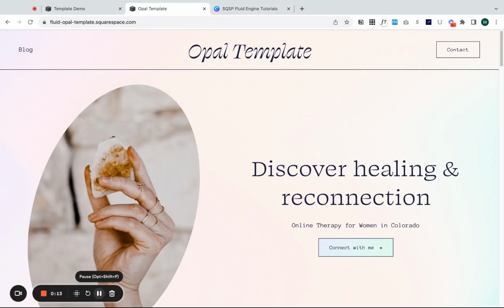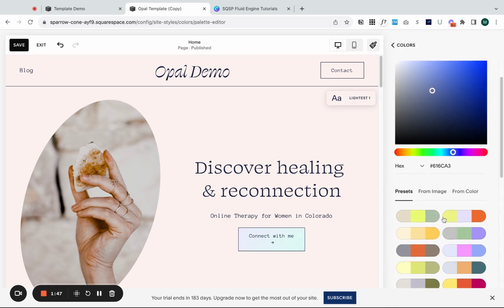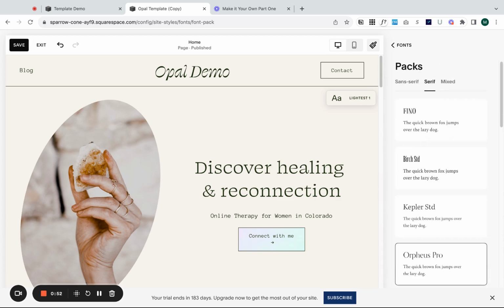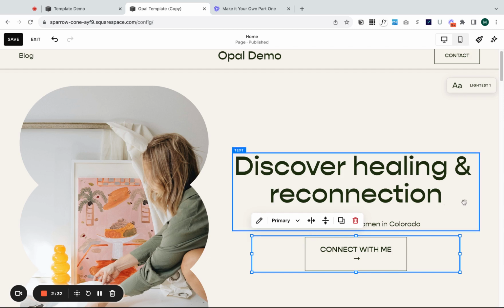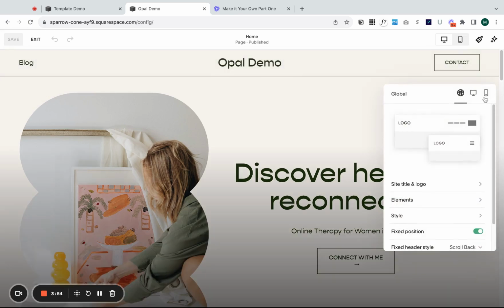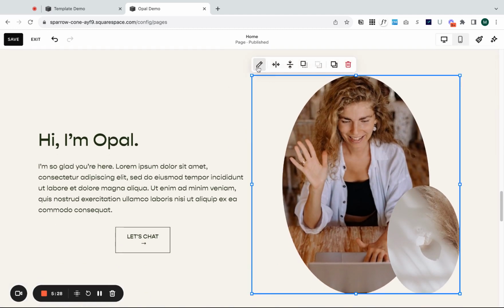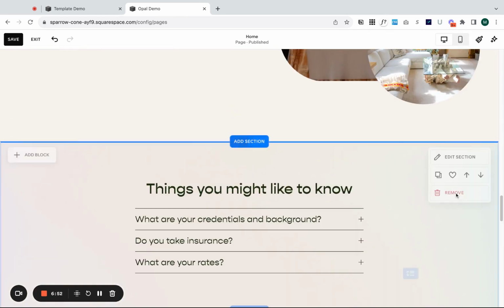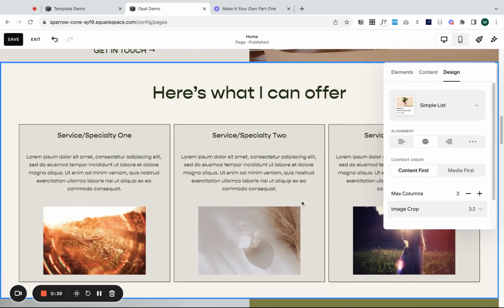How I Customize My Squarespace Template in 10 Minutes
You don't want your Squarespace template to look like anyone else's! In this video, I demo how you can take a Go Bloom Template and give it a totally different style in 10 minutes.